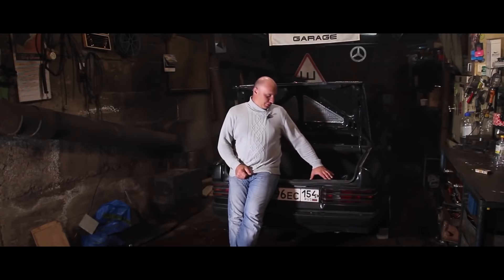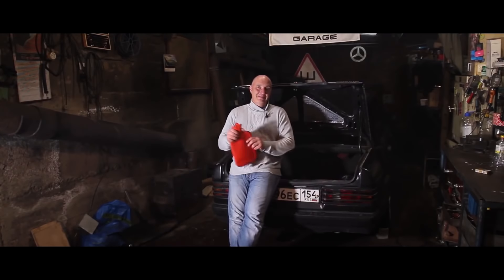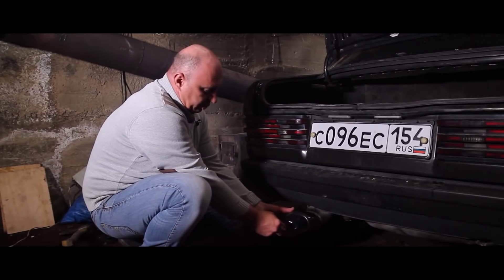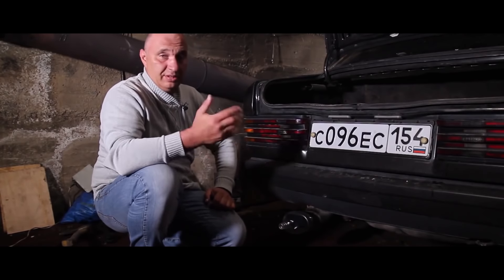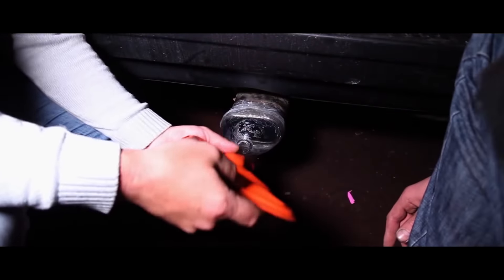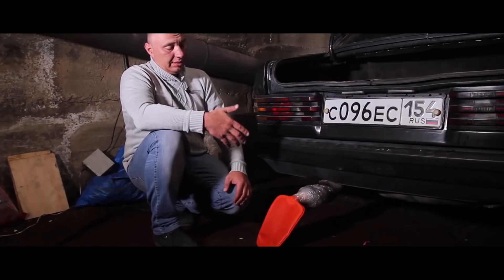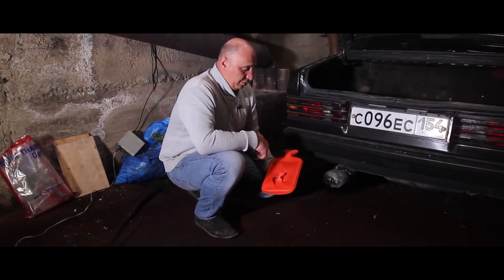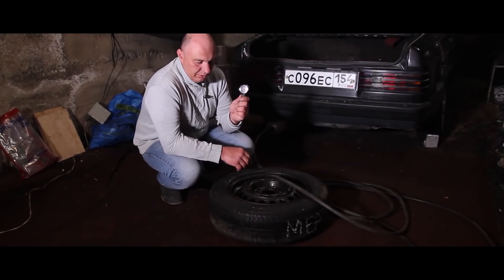Heating pad vs exhaust system: what gives up first?